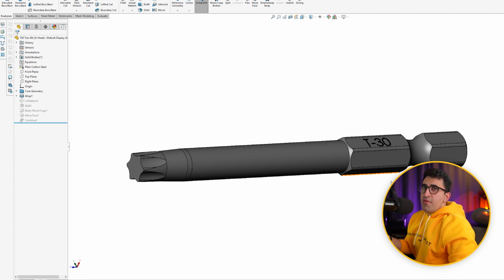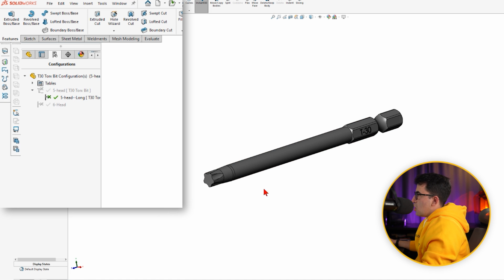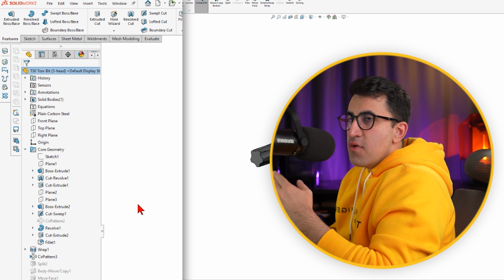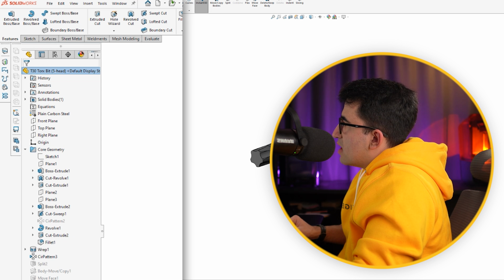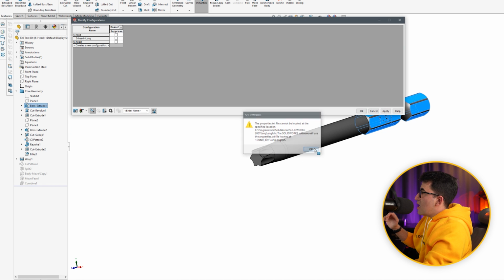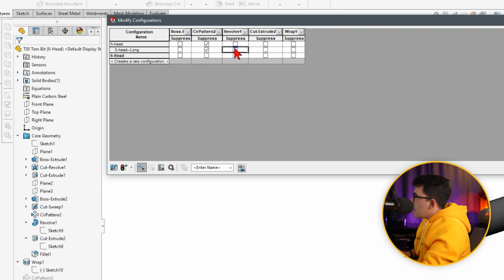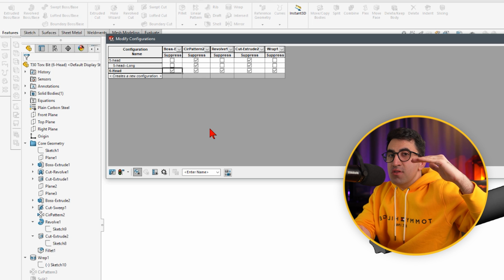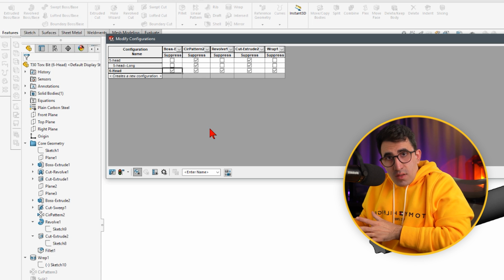Advanced tip for SOLIDWORKS - Challenge with a prize!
❗⚠️❗ HOW TO ENTER THE COMPETITION ▶▶▶

STEP 2- Watch other tips in the comment section below and rate them from 1 to 5